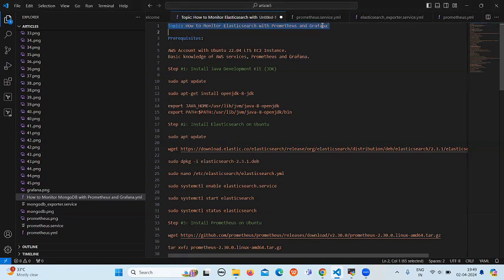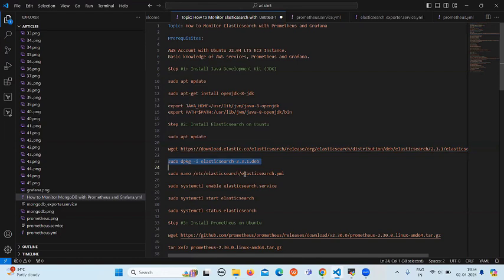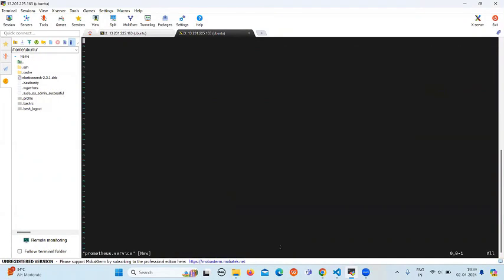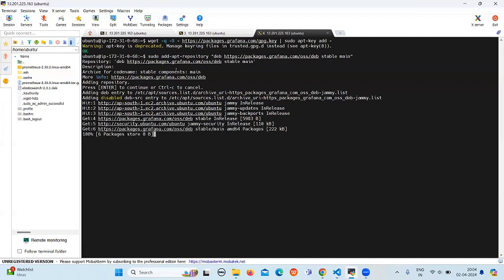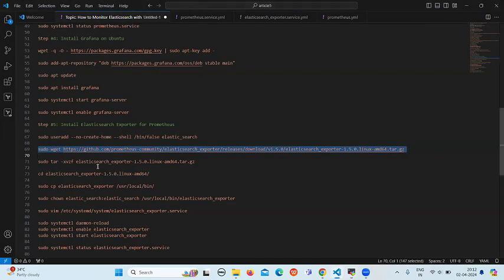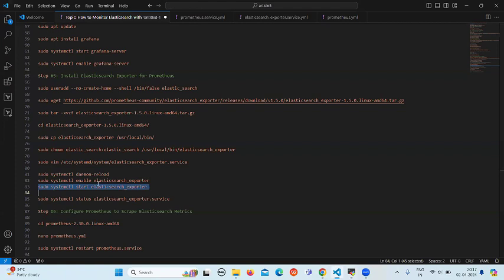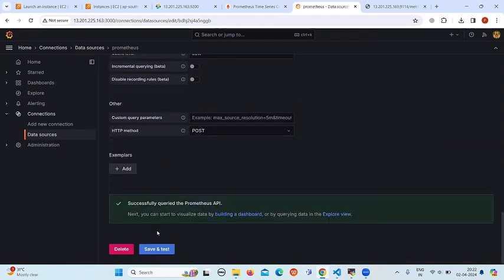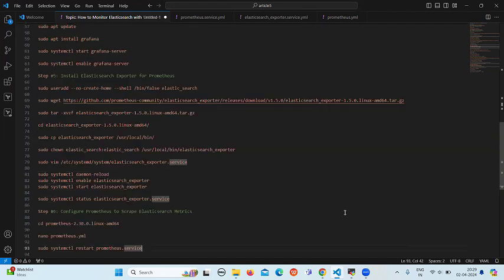How to Monitor Elasticsearch with Prometheus and Grafana | Install Elasticsearch Prometheus Exporter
In this video, we are going to cover How to Monitor Elasticsearch with Prometheus and Grafana | Install Elasticsearch Prometheus Exporter | Prometheus Tutorial | Grafana Tutorial
0:00 Install Elasticsearch on Ubuntu
10:00 Install Prometheus on Ubuntu
15:00 Install Grafana on Ubuntu
20:00 Install Elasticsearch Exporter for Prometheus
23:00 Configure Prometheus to Scrape Elasticsearch Metrics
28:00 Visualize Elasticsearch Metrics in Grafana